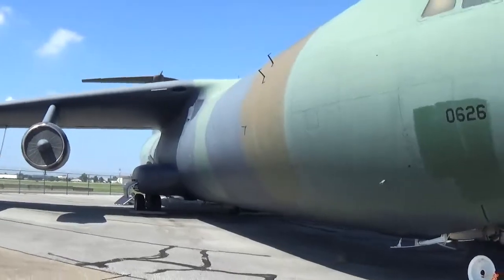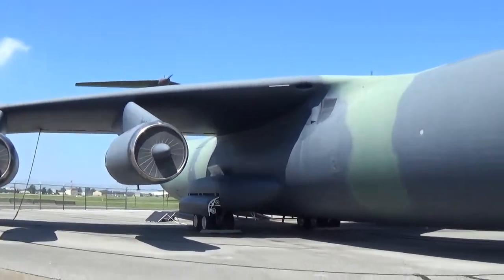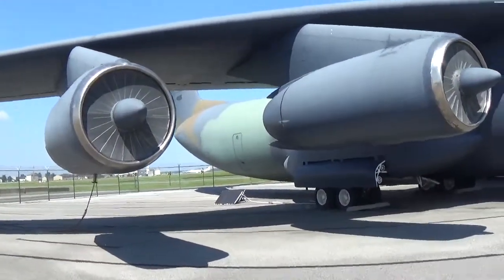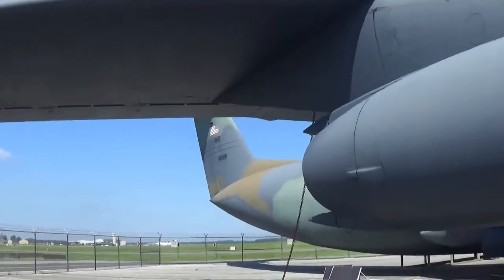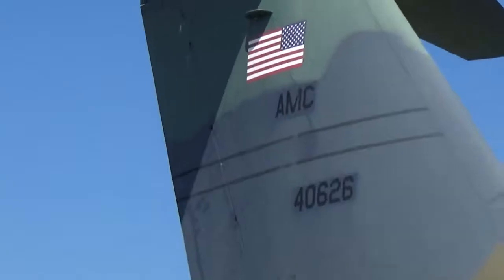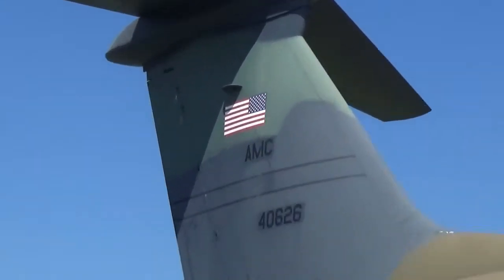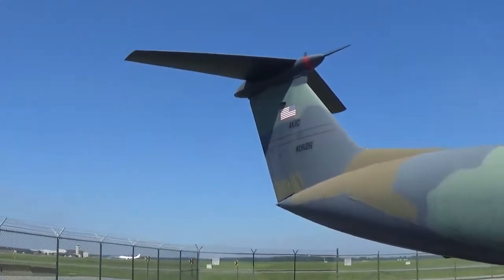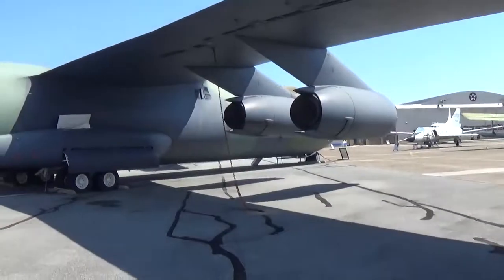C-141B walkaround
I incorrectly said a300 but meant a400.